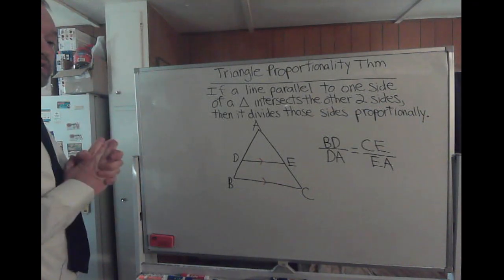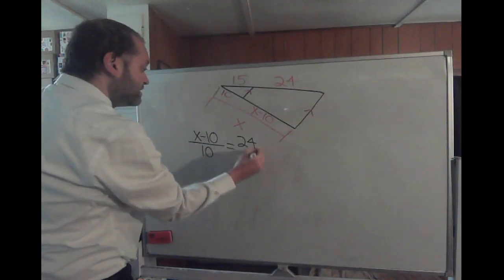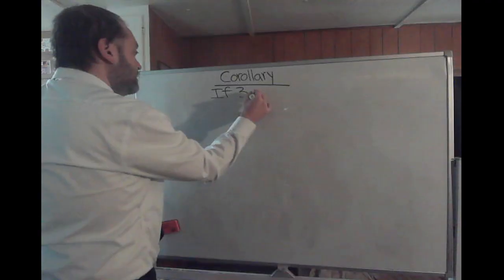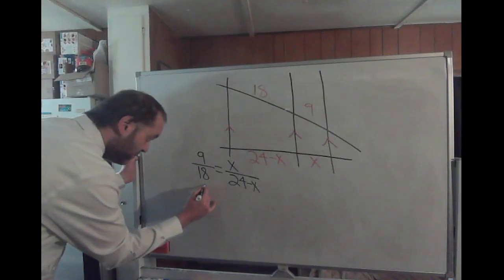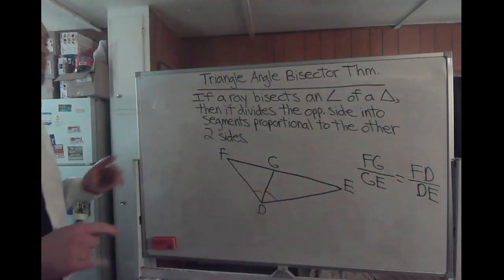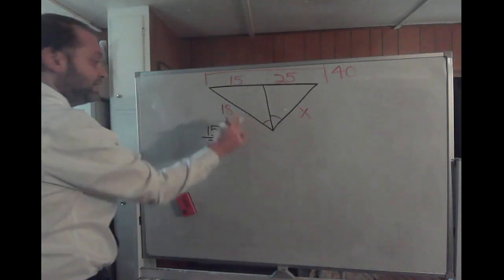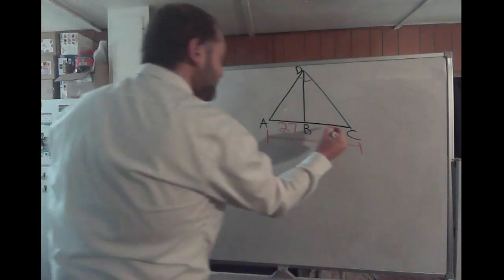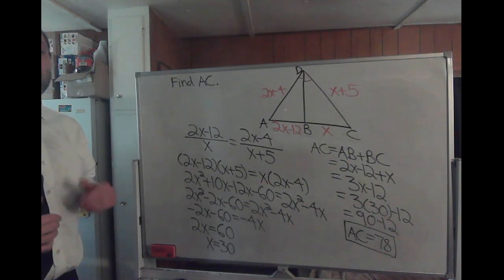Proportional Lengths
The Triangle Proportionality Theorem, a corollary to the theorem pertaining to 3 parallel lines cut by 2 transversals, and the Triangle Angle Bisector Theorem.  Some exercises to put them into practice.